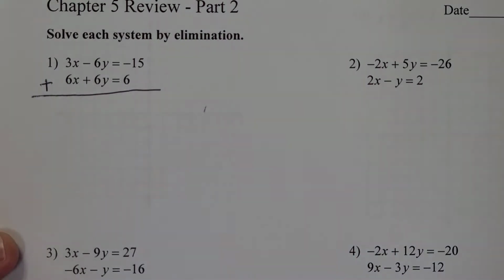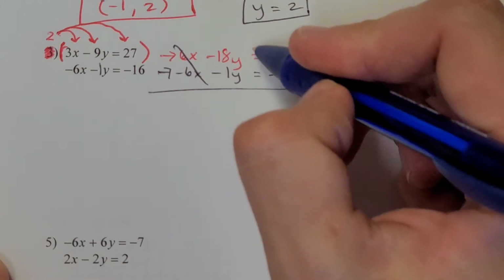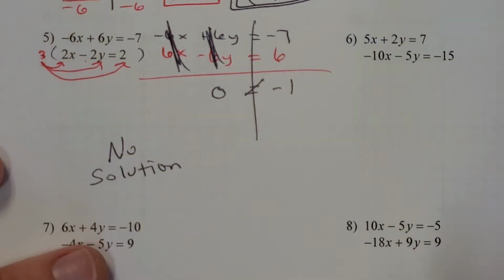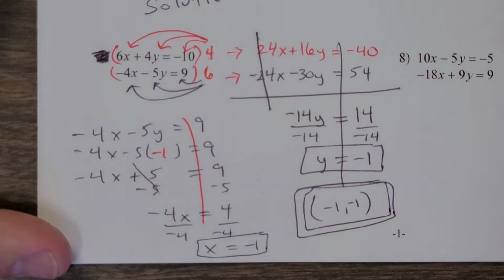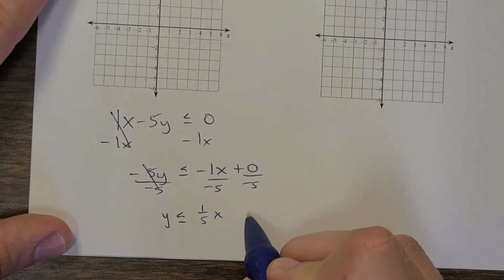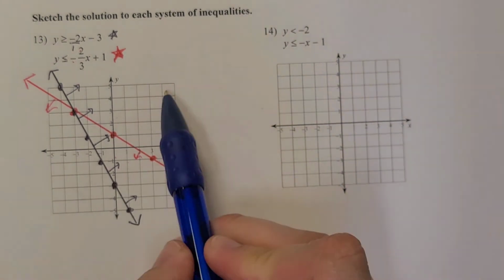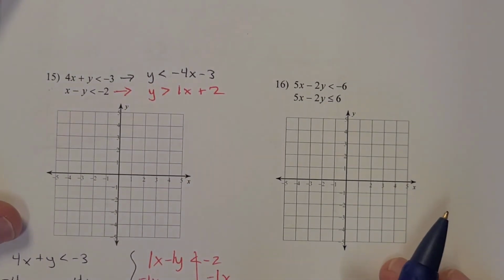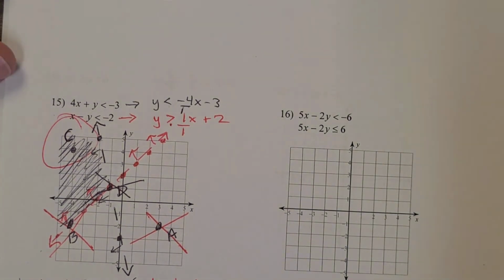Algebra 1A - Chapter 5 Review Part 2